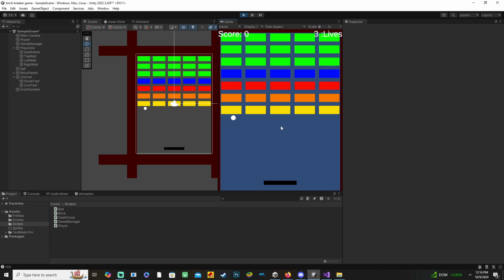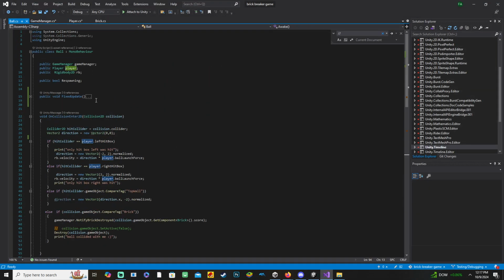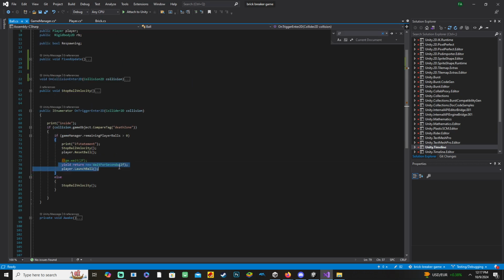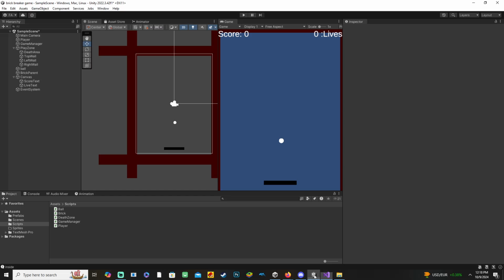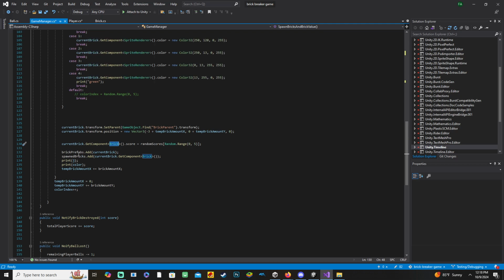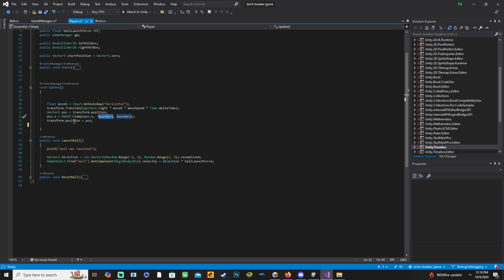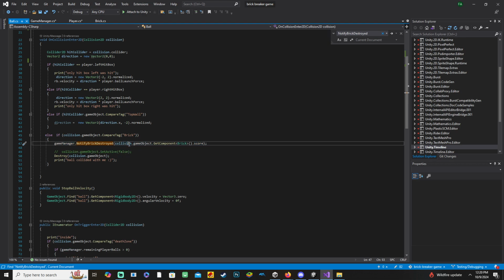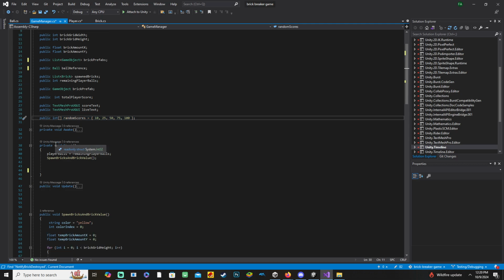Midterm Check-In Break Breaker Game Fernando A V